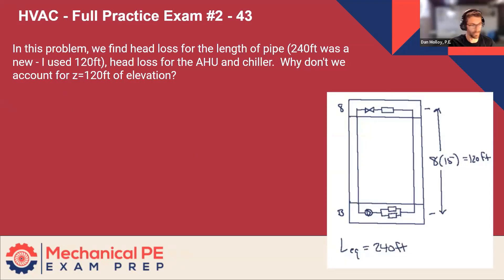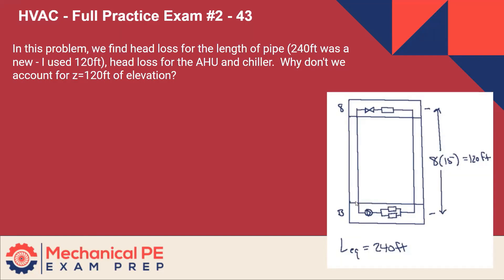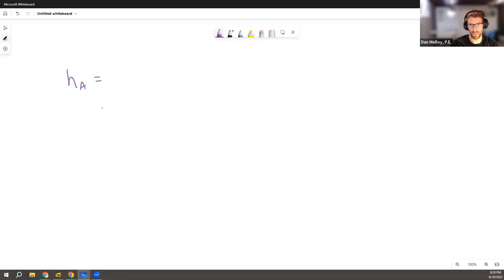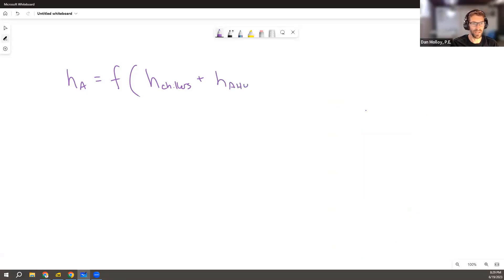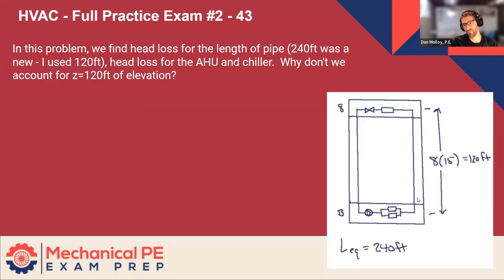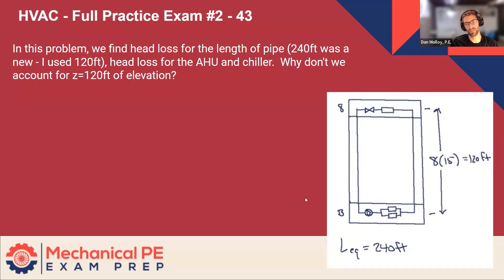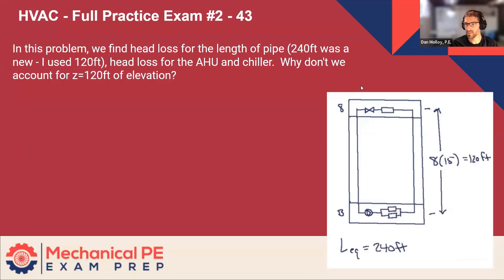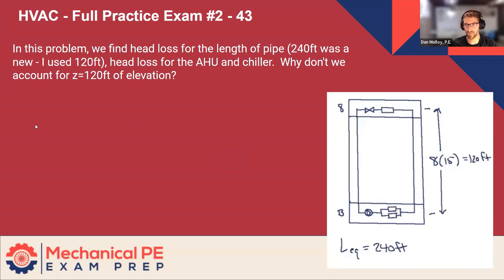PE Mechanical | Understanding Pump Head for HVAC Systems |Chillers, AHUs, & Closed-Loop Calculations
Learn how to calculate the head added by a pump in HVAC systems with this in-depth breakdown of a closed-loop system problem. This video walks through the concepts of head loss, friction, and why elevation changes may or may not factor into your calculations. Understand how to account for pressure drops across chillers, air handling units, and control valves. Perfect for engineers and students looking to master pump calculations in multi-floor buildings!

Happy Studying,
Dan